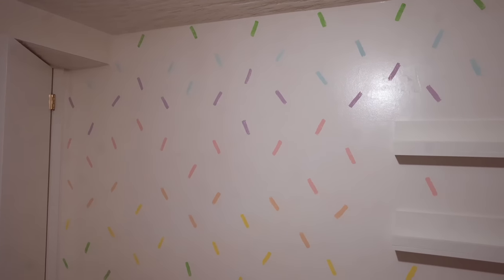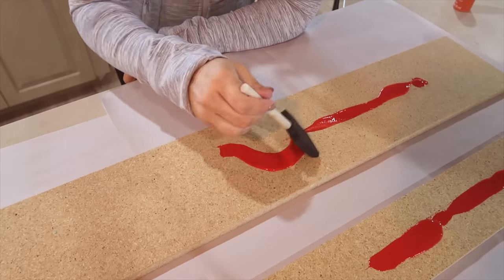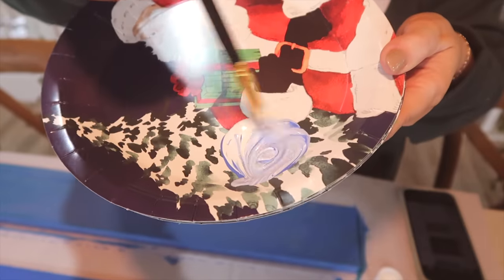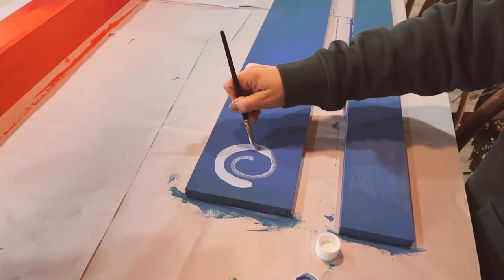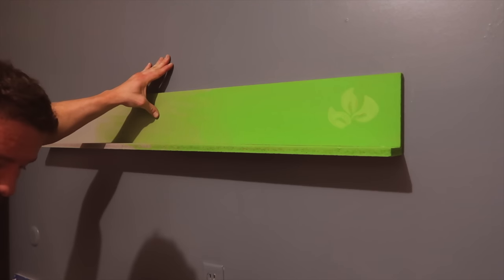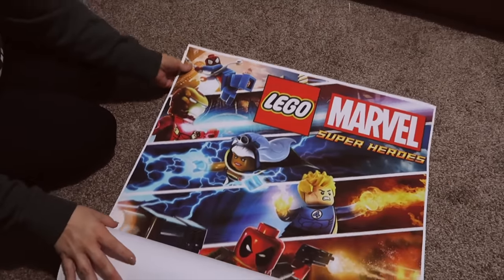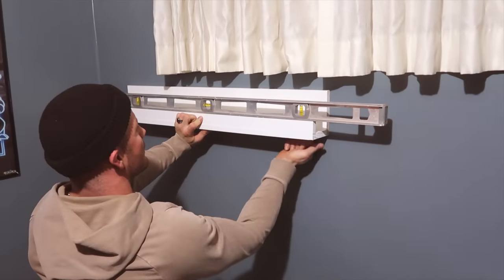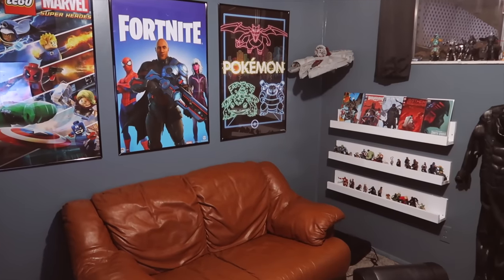Gaming Room Makeover On A Budget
Wall paint color: $16 (Express Coat)
Valspar- Academy Gray

SKYLANDER SHELF MATERIALS
$10 - 2x4 MDF board (2 boards total)
Backs of shelves 5-3/4”
Bottoms of shelves 3 1/2”
(Left them at 4 feet long)

Colors:
Dark blue: Blue Kazoo
Light blue: Tuscan Teal
Red: Bright Red
Orange: Harvest Orange
Purple: Purple Pansy
Brown: Brown Oxide
Gray: Country Gray
Green: Parakeet

STAR WARS LIGHTS:
(We bought these years ago, they were around $30 back then)

Boba Fett
Darth Vader

 Light strip on back of TV: $10

Sofa: Thrifted $30 (we’ve had this for years)

Posters: $30 for prints & $30 for frames
(Frames at walmart)

(I share pictures from All my videos here)

🎥CAMERA EQUIPMENT:
- Vlog camera
- Camera used in this video